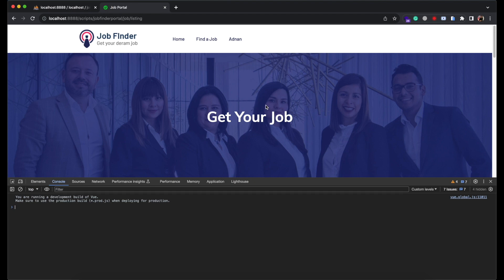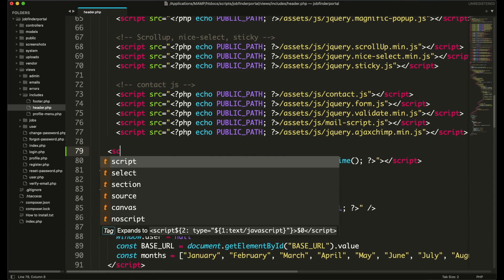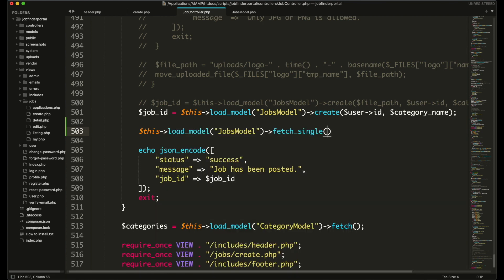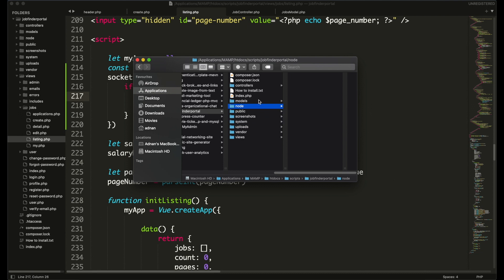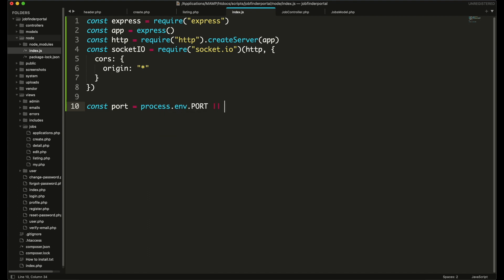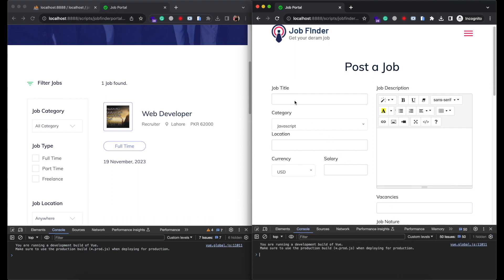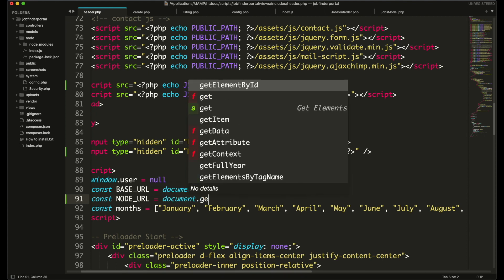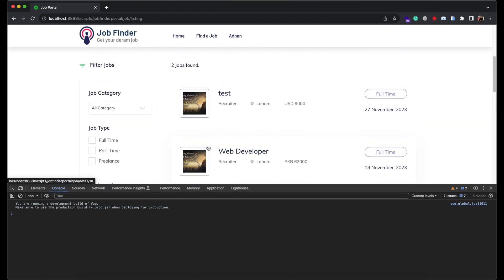Job portal realtime new jobs update - PHP MVC MySQL, Socket IO, Node JS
Job portal real-time new jobs update - PHP MVC MySQL, Socket IO, Node JS